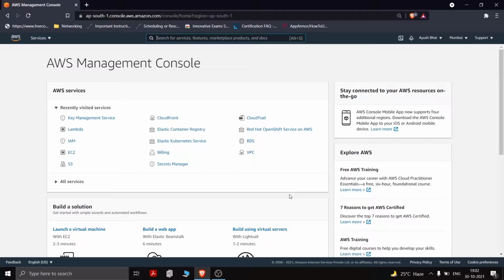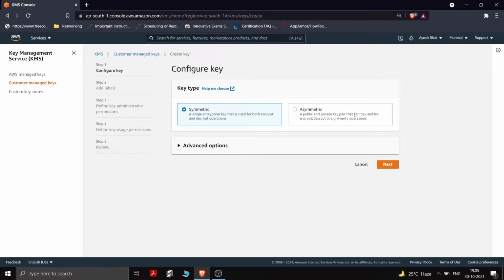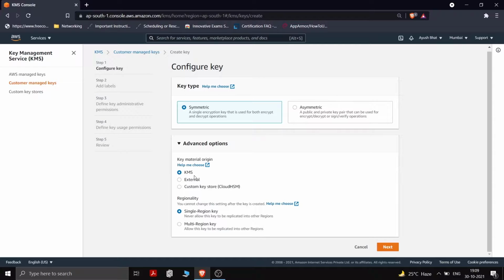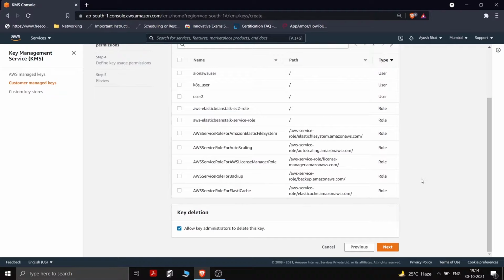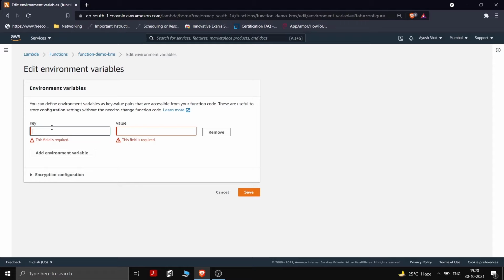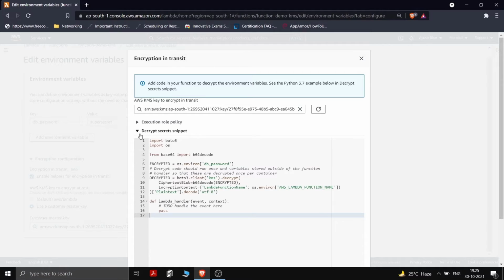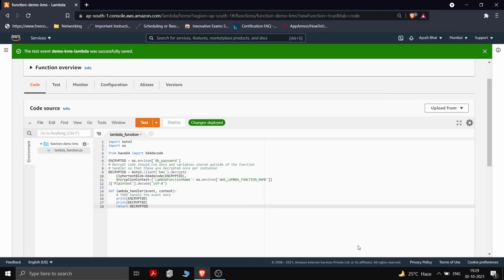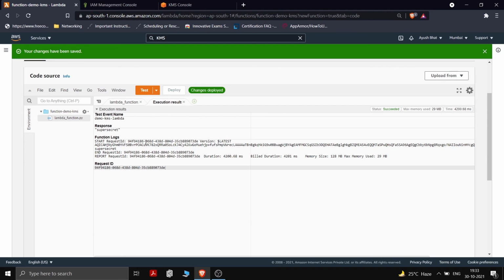Introduction to security with KMS